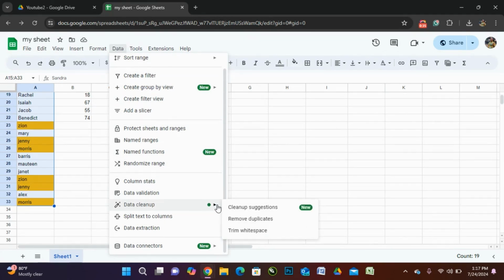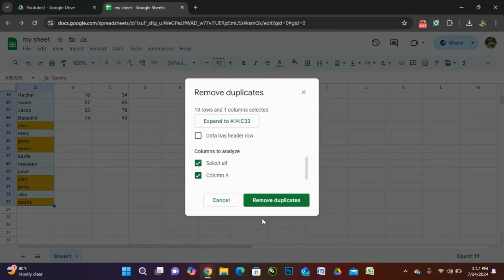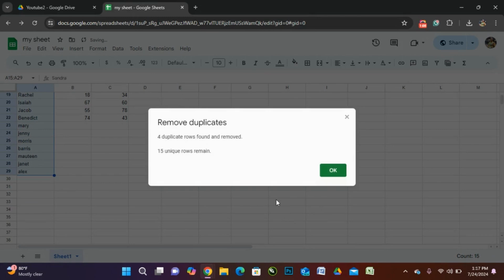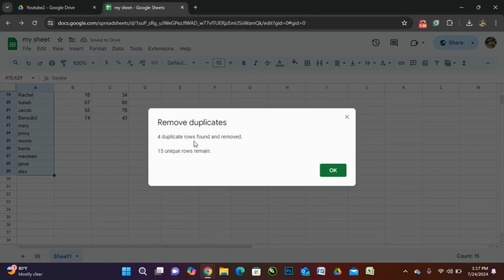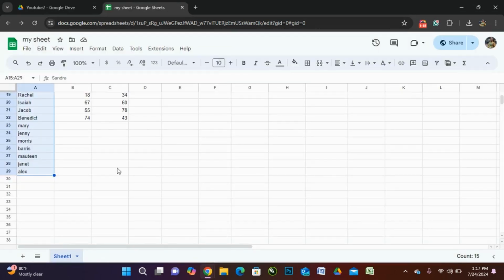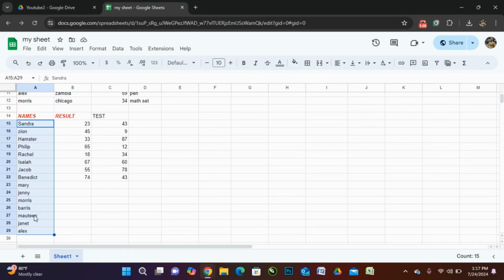How To Remove Duplicates In Google Sheets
Learn how to remove duplicates in Google Sheets with our simple tutorial. This video will guide you through using built-in functions and tools to identify and eliminate duplicate entries, ensuring your data is clean and accurate.